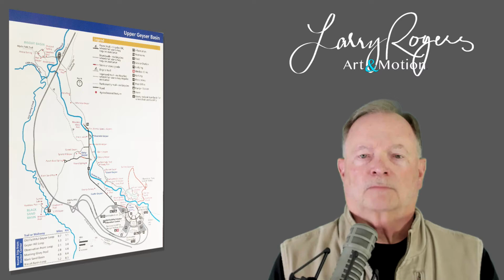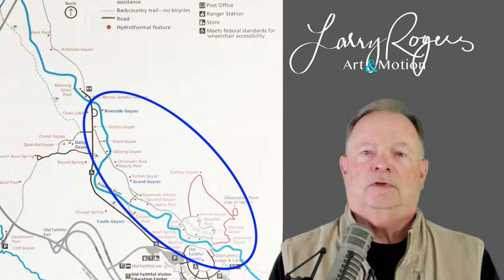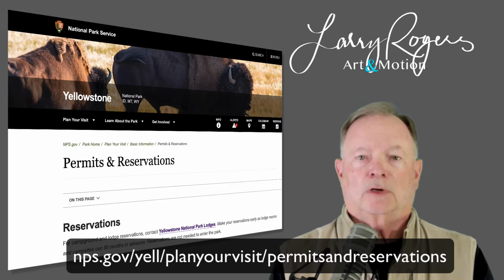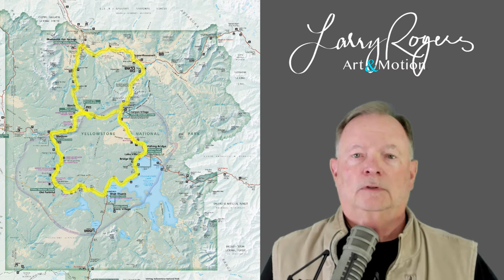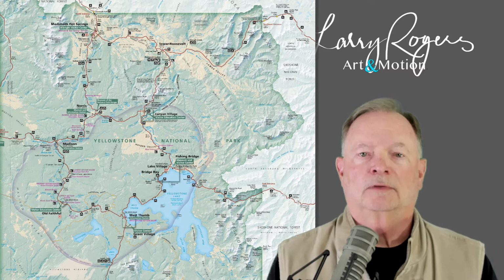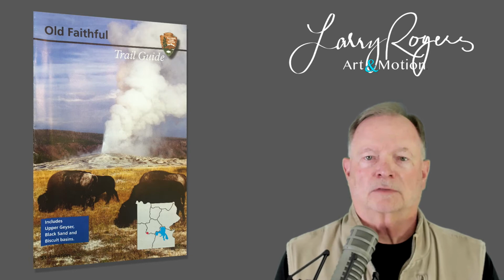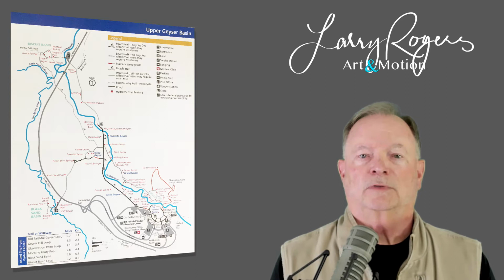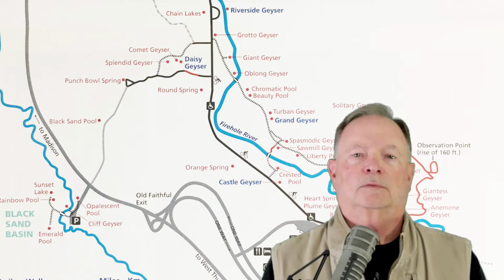Virtual Vacation: Yellowstone - Old Faithful Loop Trail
Yellowstone National Park is a vast place, but with my virtual vacation tour guides and a bit of patience you can see animals (bear, bison, wolves, coyotes, bighorn sheep to name a few), hot springs, geysers, mountains, lakes and even the caldera of an ancient super volcano. In this episode, you will join me for a virtual tour around the Old Faithful Loop Trail, with photos and videos of the best places to stop along the way when you visit Yellowstone in person. One cool thing about a virtual field trip: there is no need to worry about earthquakes, dangerous animals, or that famous super volcano blowing up. Simply enjoy the beauty of America's first National Park from the comfort of home.

You will learn about my favorite airports near Yellowstone, as well as recommendations on where to stay during your visit, and driving instructions from the gateway communities of West Yellowstone, Montana, Jackson, Wyoming, and Cody, Wyoming, to the Old Faithful geyser and hot springs complex.

You will meet me (wildlife and conservation photographer Larry Rogers) in front of the Old Faithful Visitor Center, virtually, of course!  We'll take a virtual walk around the Upper Geyser Basin and the Old Faithful Loop Trail and, of course, you'll see beautiful videos and photos of the numerous colorful hot springs and geysers there. You will see a dramatic night photo of a Castle Geyser eruption with the Milky Way stars in the background, an Old Faithful eruption in slow motion, an eruption of the amazing Grand Geyser with its little buddy Turban Geyser playing along, and one of the most popular features to see, Riverside Geyser in full eruption. You will also learn about rustic lodges offering accommodations inside the national park, safety in Yellowstone, driving considerations if you plan to visit and drive your personal car inside the national park.